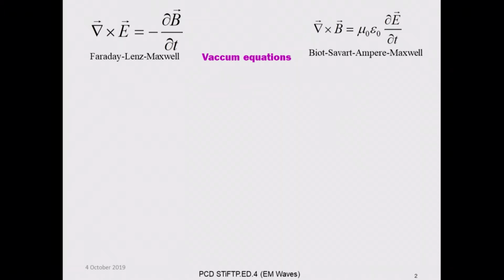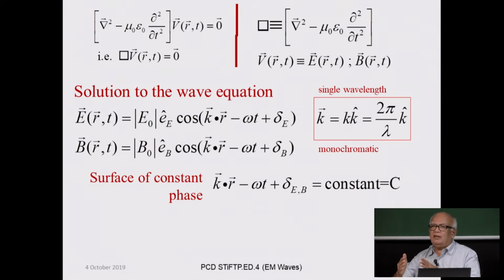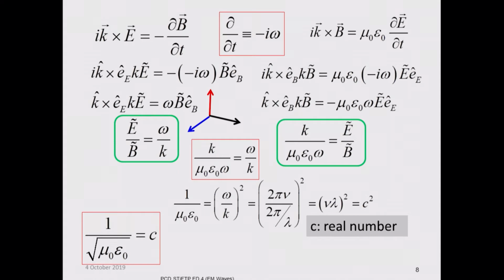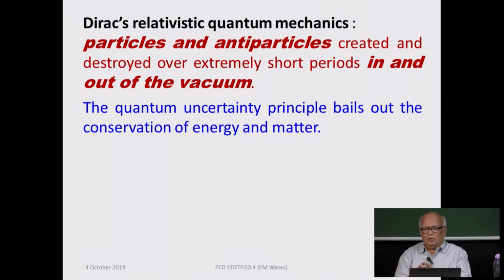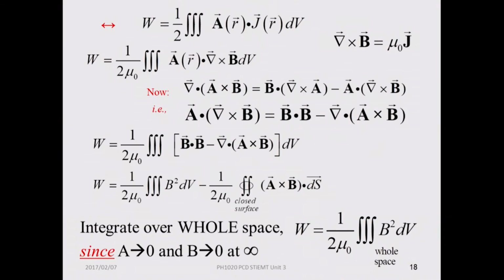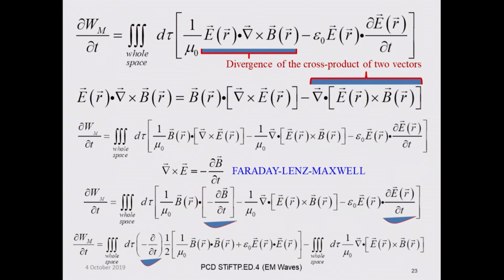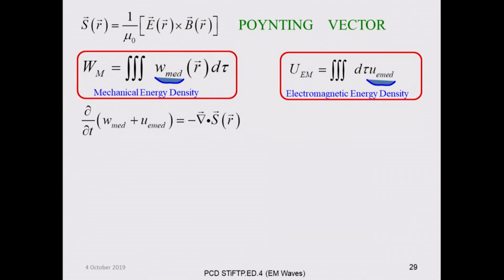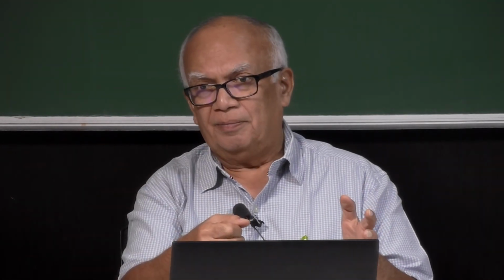PCD STiFTP ED_Lecture_08- EM Waves, Energy, and Momentum, Poynting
PCD Special/Select Topics in Foundations of Theoretical Physics-Lectures on Electrodynamics